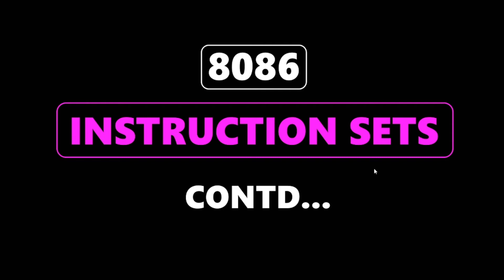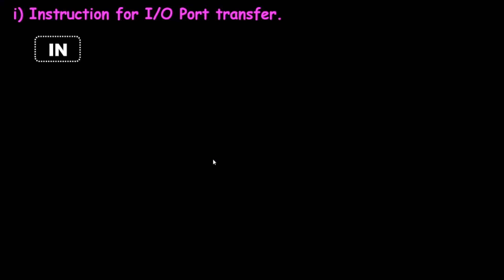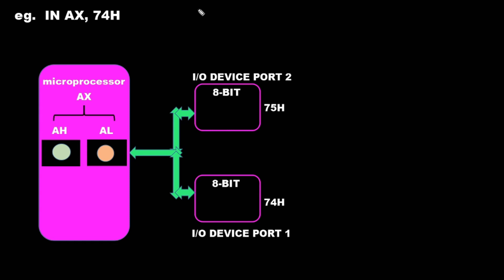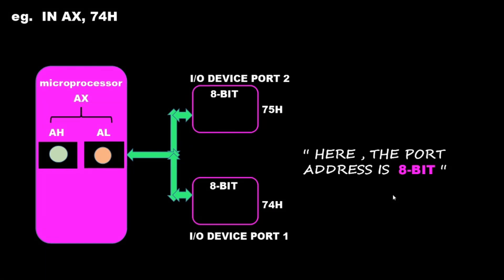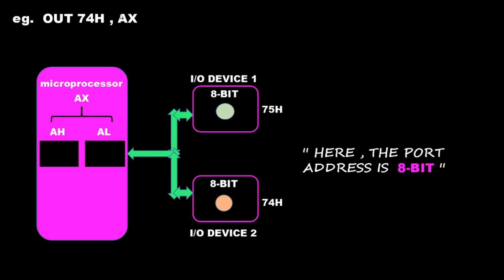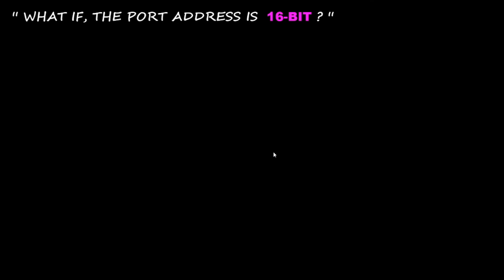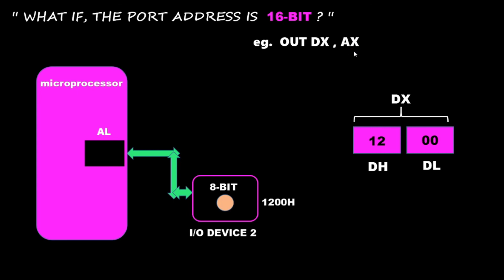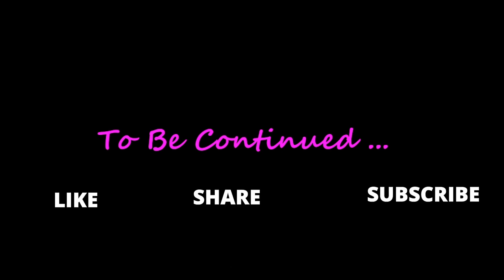8086 microprocessor || INSTRUCTION SET || IN || OUT || 2020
This is the continuation of the various INSTRUCTION SET for our 8086 microprocessor.

INSTRUCTIONS :-
IN
OUT

In this video I have tried to explain everything in detail and from scratch,thus it is completely beginner's friendly.

Please provide your valuable suggestions so that I can try my best to improve.